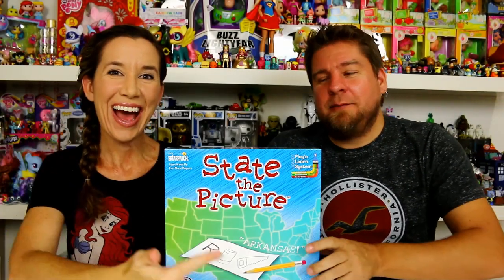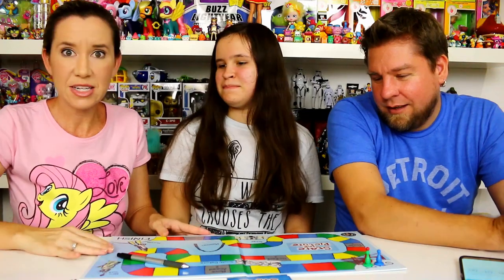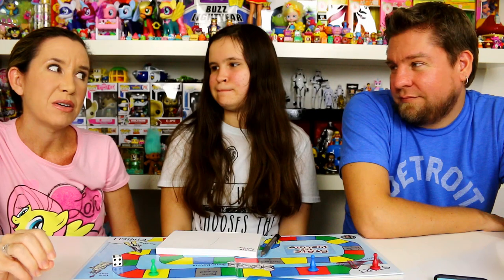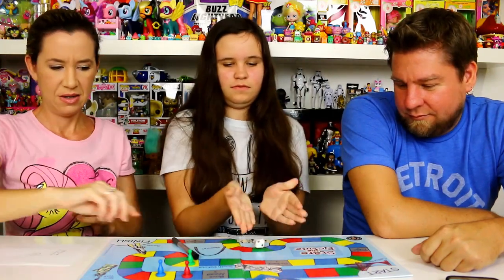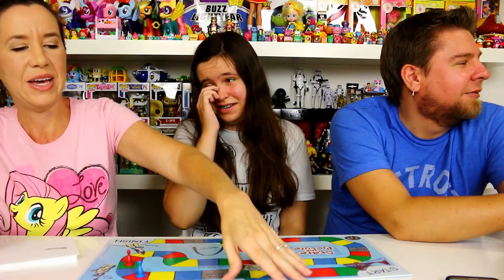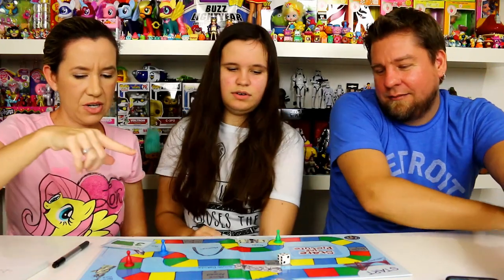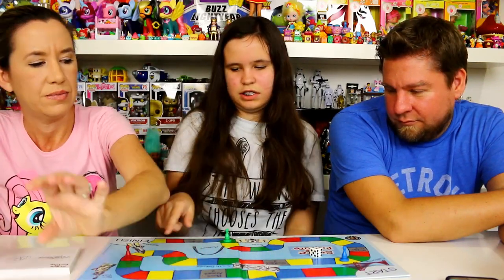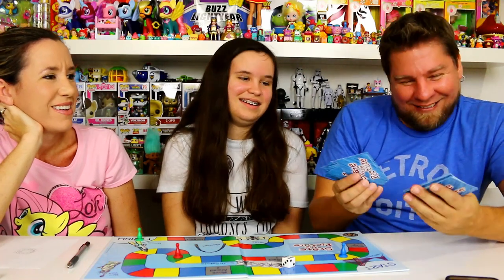State The Picture Game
Thank you to University Games for sending this to us.

Mike, Holly, and Alex plays the State The Picture game.